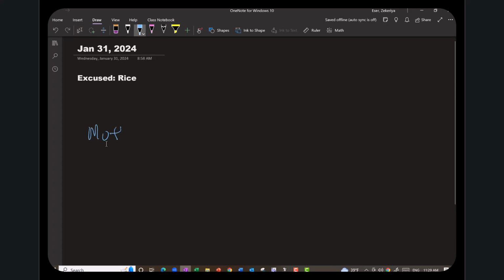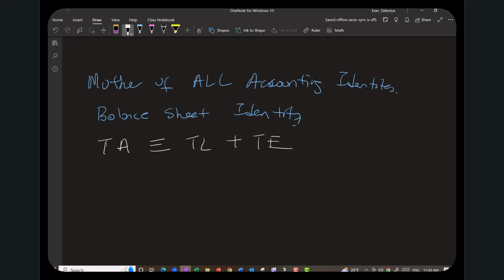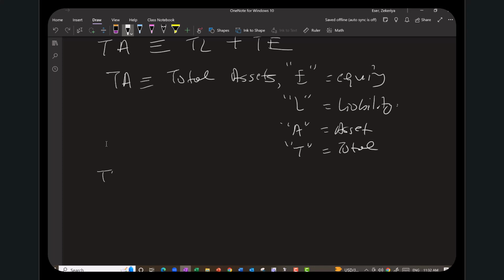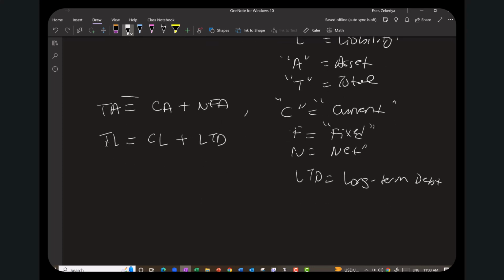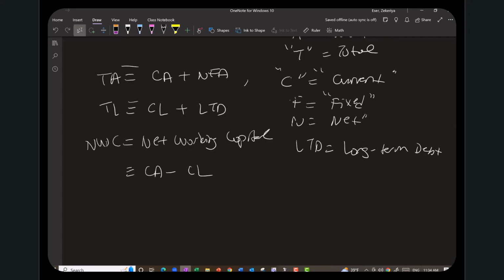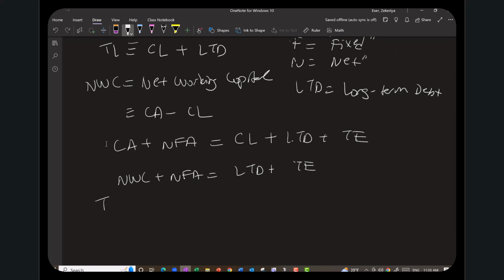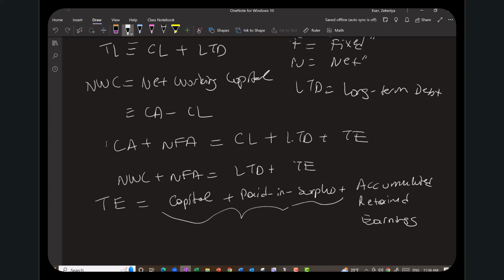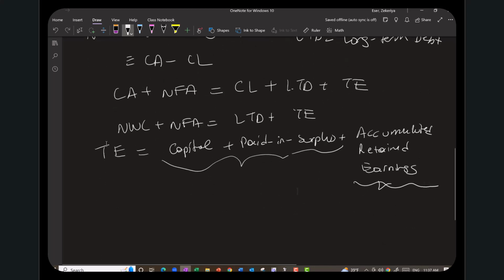SPRING 2024 BUS 302 MW Jan 31 Part 2 of 6